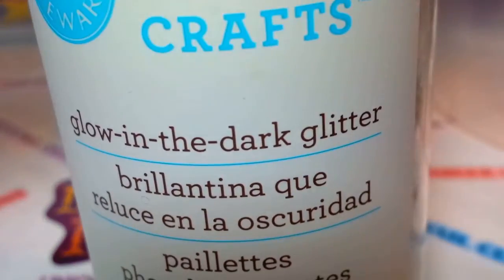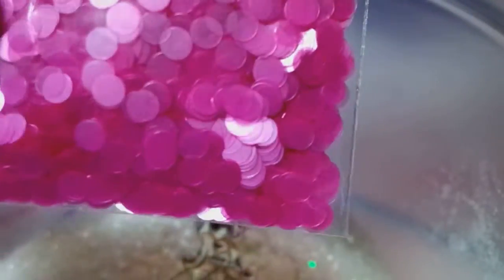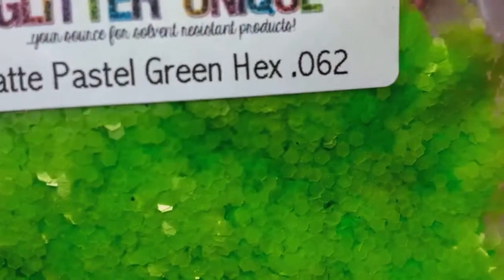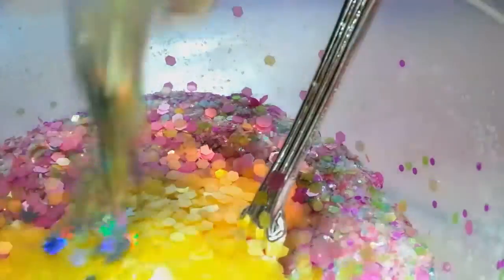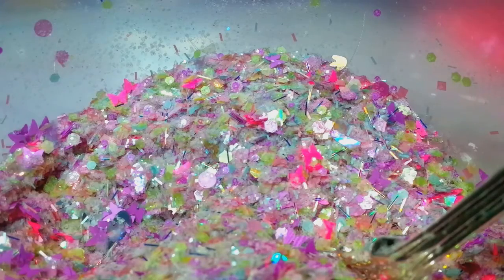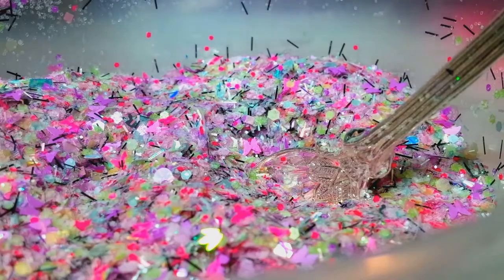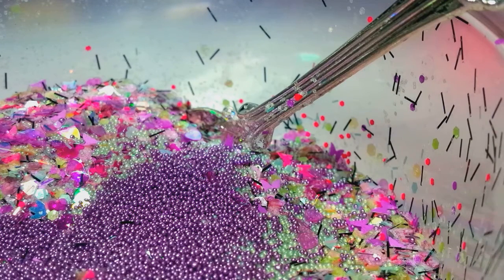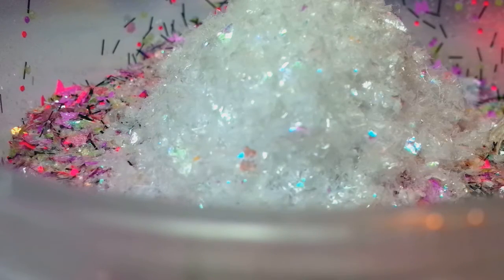Mix With Me~ Glowing Wings~ ChristinasNailMadness CR group Swap CLOSED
Mix with me for ChristinasNailMadness CR group swap
Here is her link if you want to join

Here is the link to my ebay store if you are interested in anything let me know :)

RULES
Must Like The Video
Must Be Over 18 or have Parents Permission
Comment Enter me

I will do a random drawing for you to win my mix

Cheryl